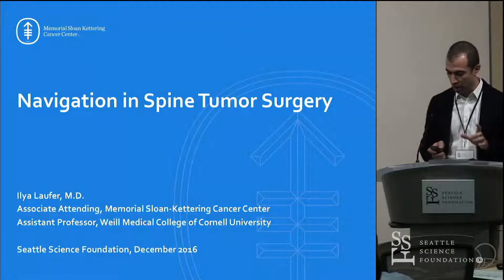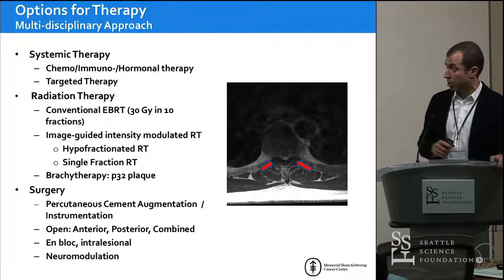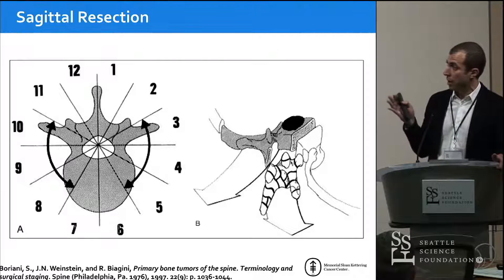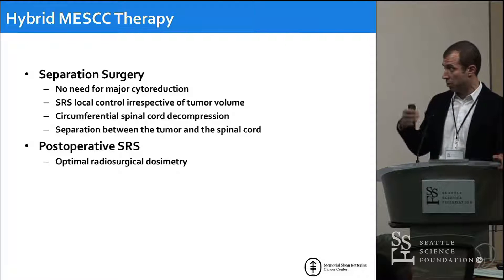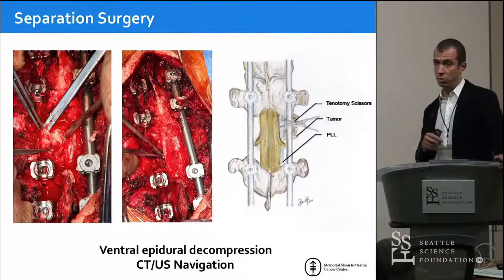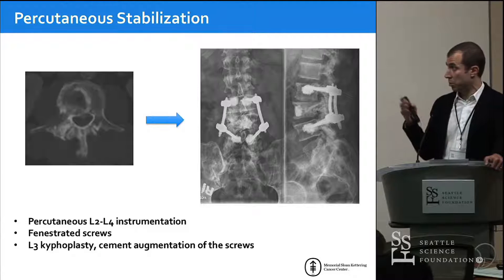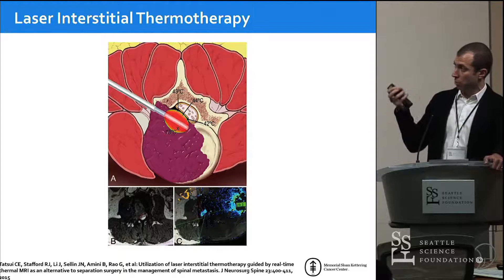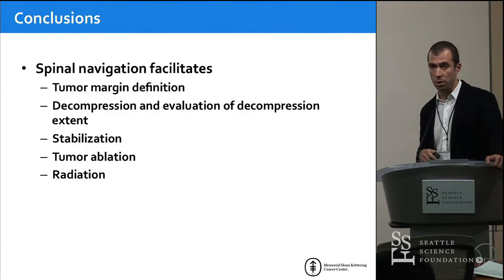Navigation in Spine Tumor Surgery - Ilya Laufer, MD